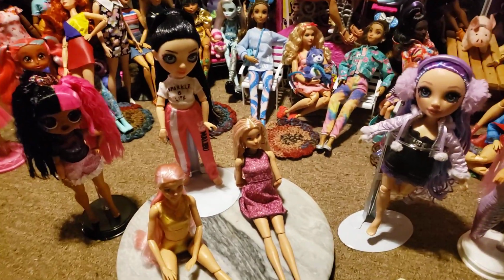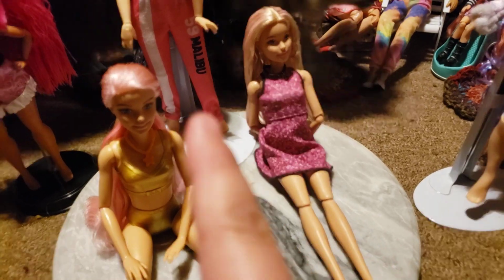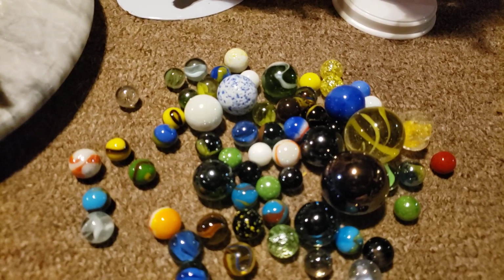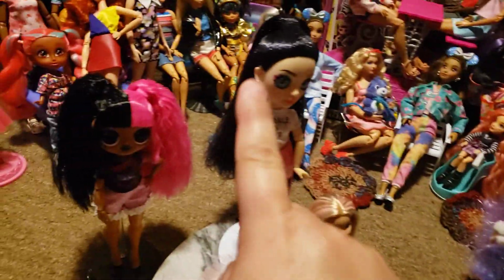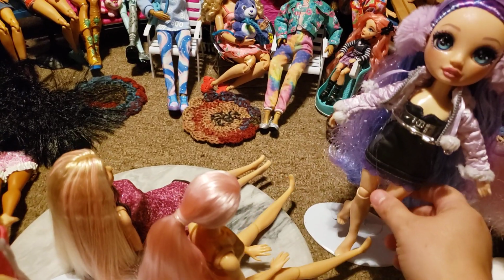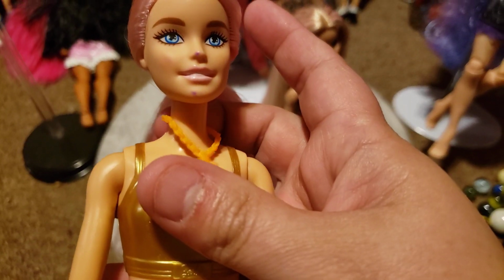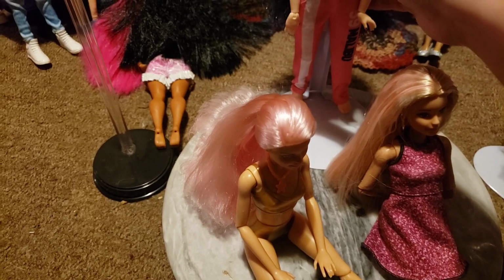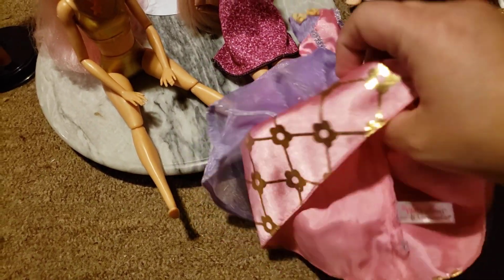Marbles, Barbies, Mermaid and Rainbow High Thrift! ❤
Some items thrifted at goodwill.

This video is not intended for children none of my videos are for kids who are not grown!